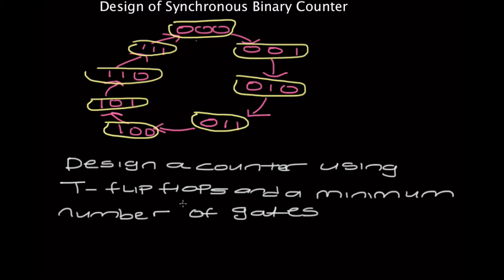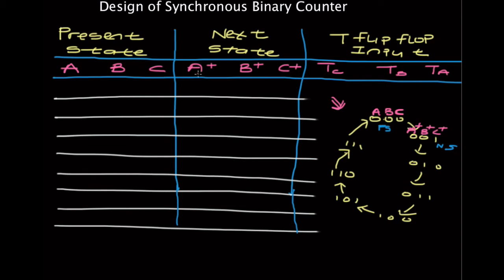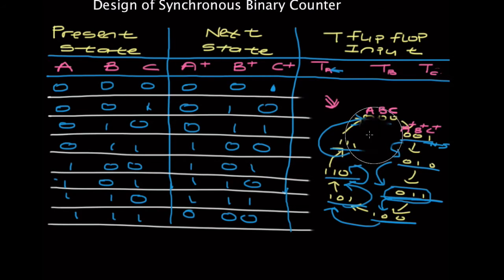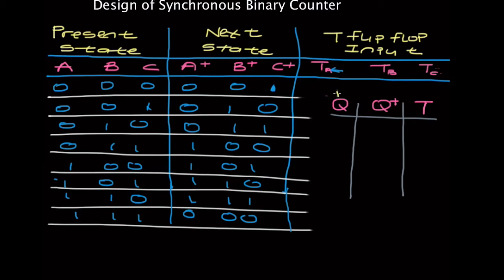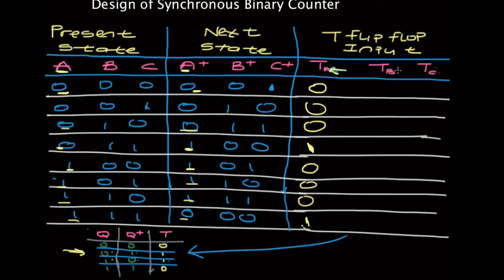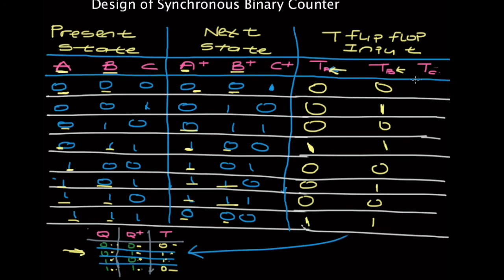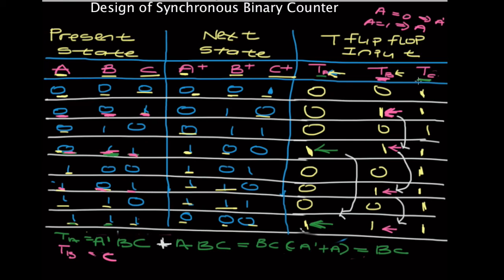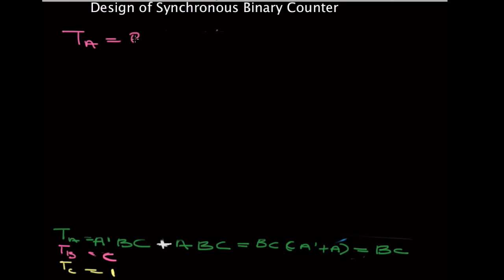Design of a Binary Counter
This video teaches you how to design a Synchronous Binary Counter